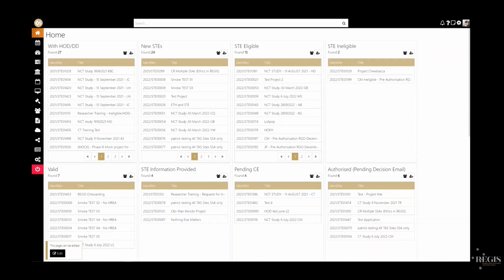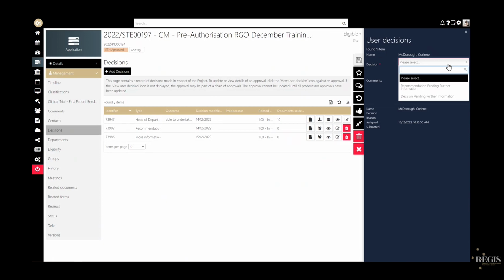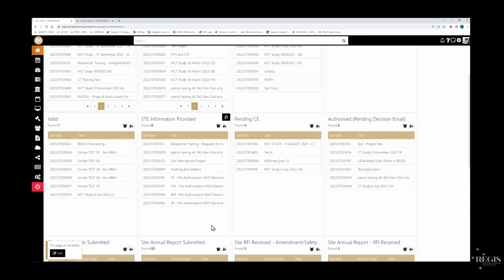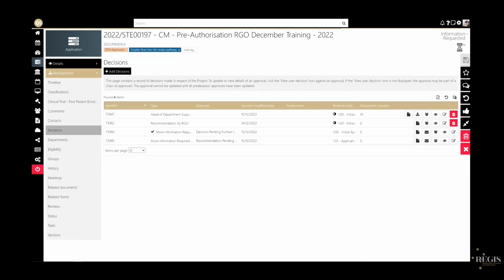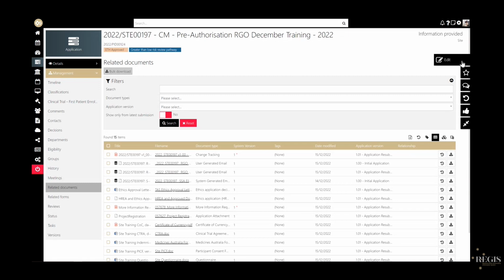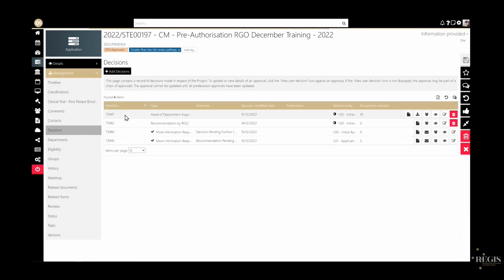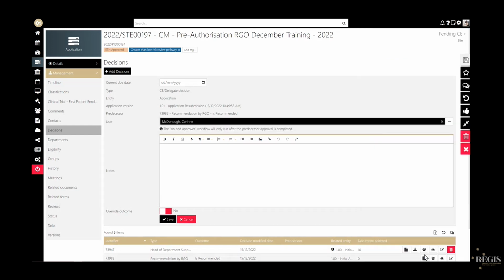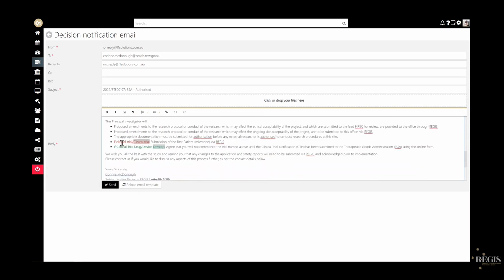RGO Onboarding Training - Day 4: RGO Site Authorisation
This video has been created to walk RGOs being onboarded, or new RGO staff, through how to request information, upload an RGO brief for the CE, completing the RGO recommendation, allocating the CE decision and formally authorising the site application.

The information provided in this session is available in our review site application and request information QRG and processing approval and authorisation not associated with meetings QRG